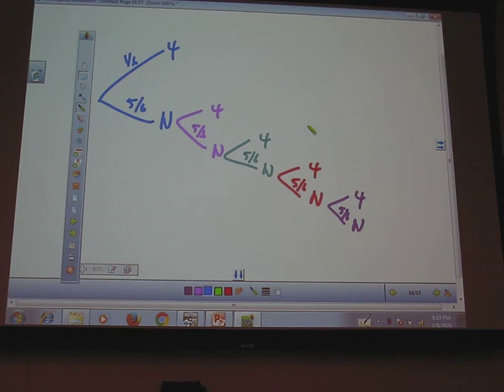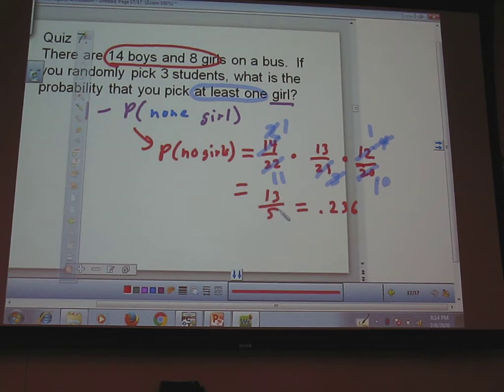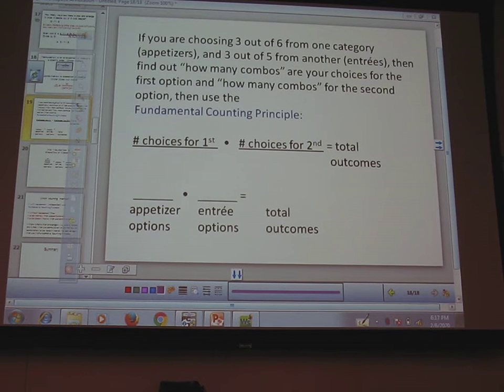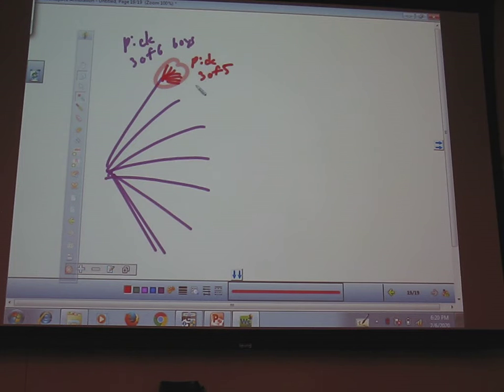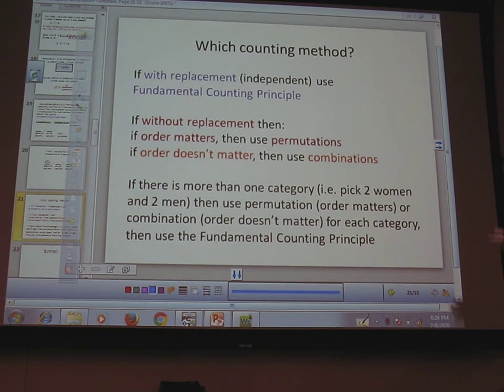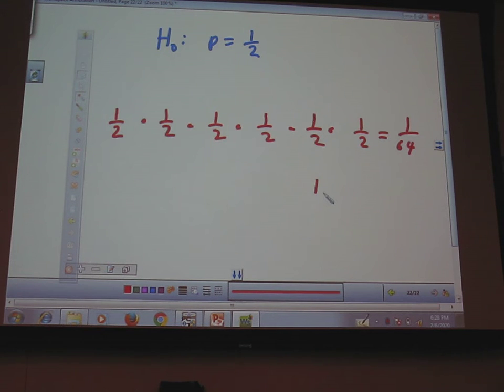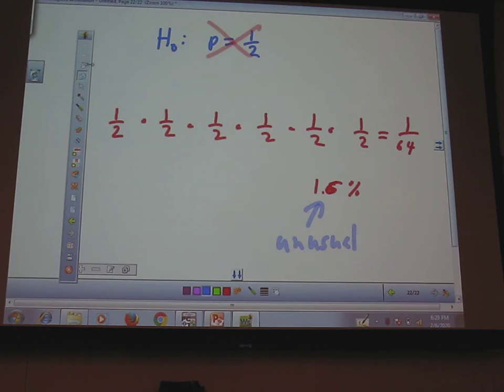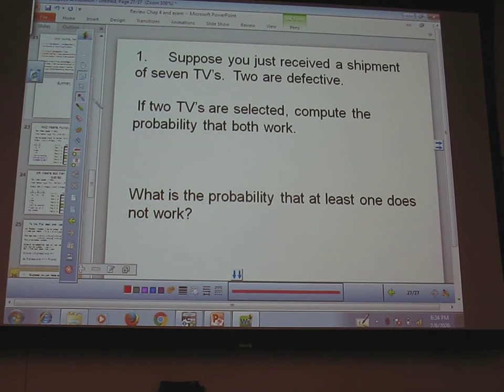Review Exam 1 eve part 2